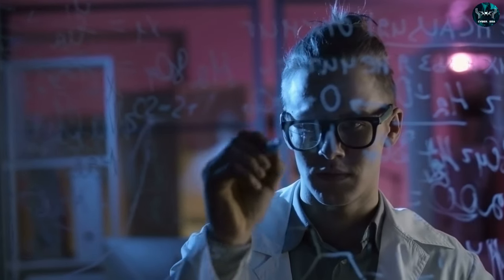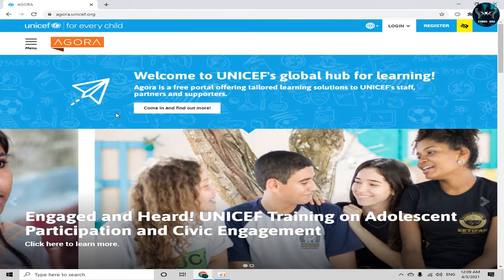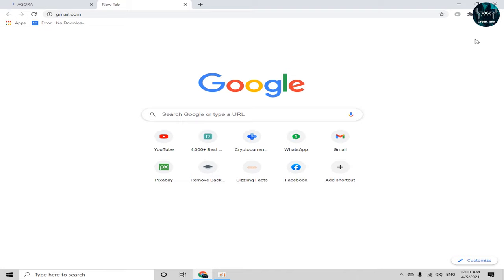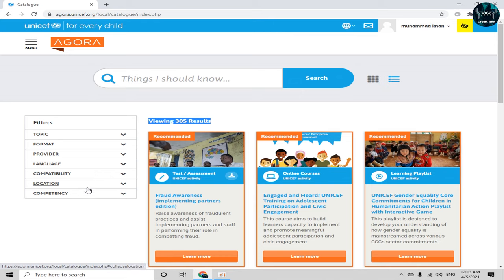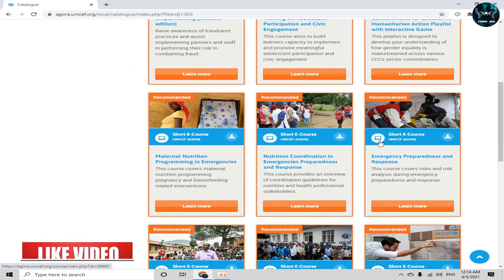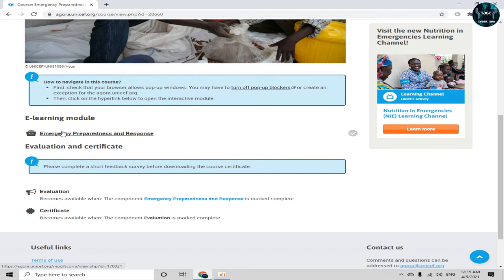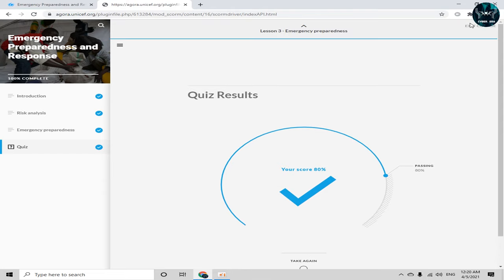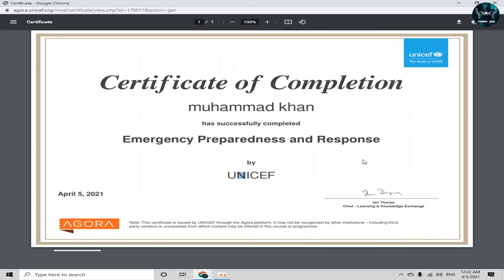UNICEF Free Online Courses | Free Online Certificates | How to Enroll?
Looking for free certifications? All UNICEF courses available on Agora are free of charge. Upon successful completion of the course, you will be able to access your certificate, free of charge.